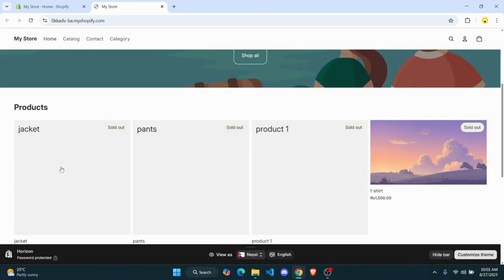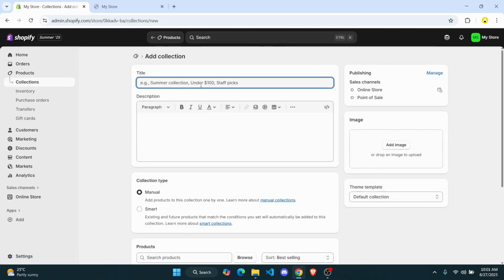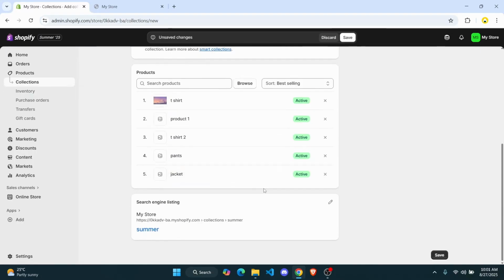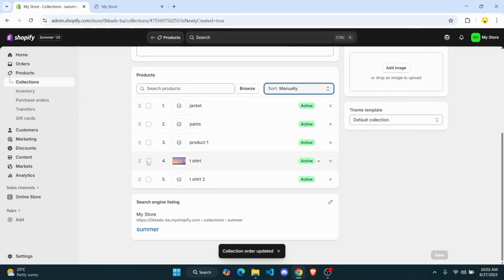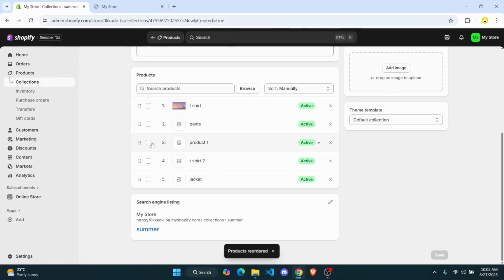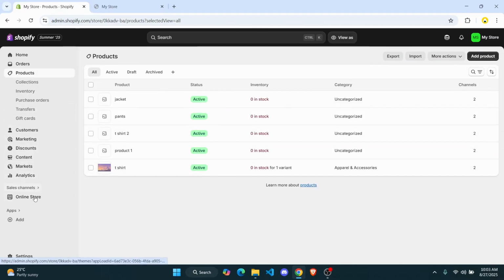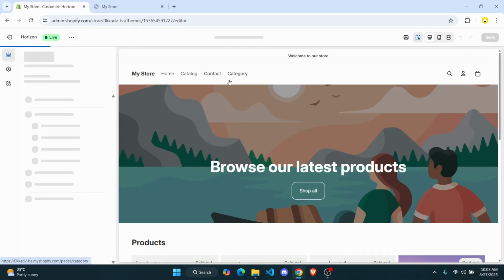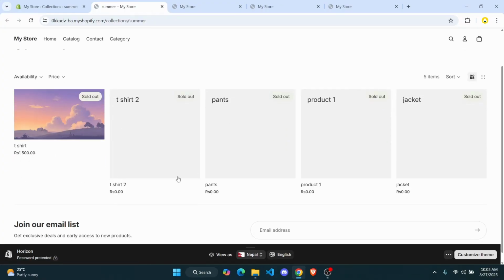How To Change Order Of Products In Shopify ?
Hello Guys,

Welcome to our step-by-step guide on "How To Change Order Of Products In Shopify"! If you're running an online store and want to customize how your products appear on your Shopify storefront, this video is for you. We'll show you how to reorder products in Shopify, change product display sequence, and organize your collections to improve your store layout and boost sales. Whether you want to feature best-selling items first or manually arrange your catalog, this tutorial will help you easily manage your product order in Shopify admin or collections page.

How to rearrange products in Shopify collections

How to manually reorder products on Shopify store

How to sort products by best selling, newest, or price

How to customize product display order on Shopify